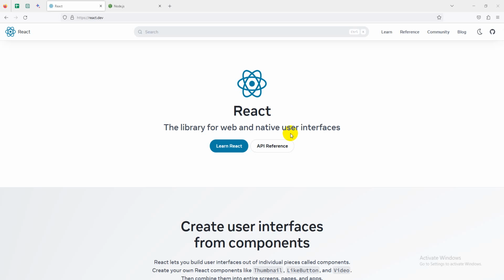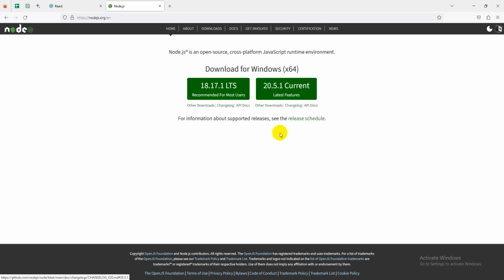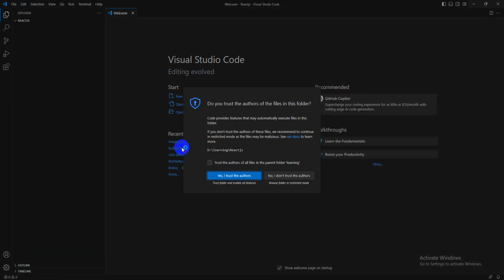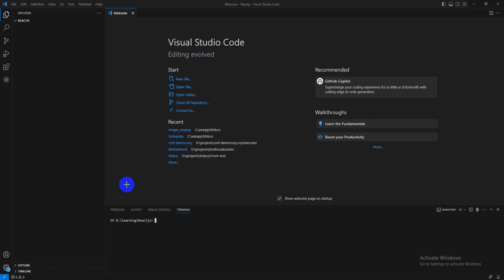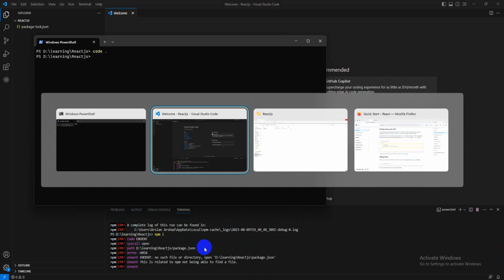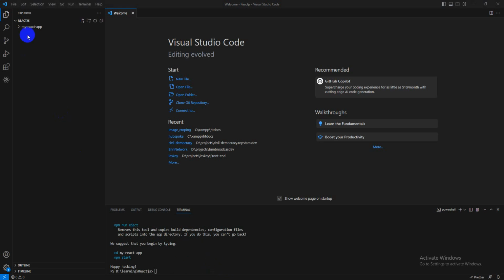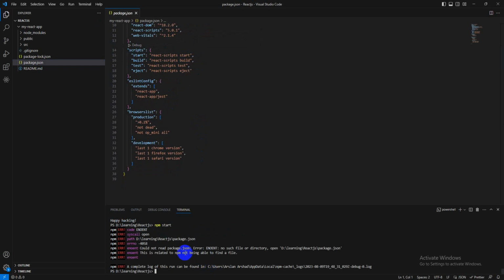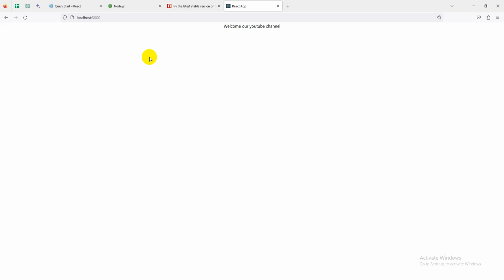How to Set Up a React Application Step by Step Tutorial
Welcome to our comprehensive tutorial on how to set up a React application! In this step-by-step guide, we'll walk you through the entire process, from installation to configuration. Whether you're a beginner or looking to enhance your React skills, this tutorial is tailored for you. Join us now to unlock the secrets of seamless React application setup. 💡

    The video is titled "How to Set Up a React Application Step by Step Tutorial".
    The video is from the channel "Academy CodeCraft".
    The video provides a comprehensive tutorial on setting up a React application.
    The tutorial covers the entire process from installation to configuration.
    The tutorial is suitable for beginners as well as those looking to enhance their React skills.
    The video emphasizes the importance of using documentation and recommends referring to the React documentation.
    The tutorial mentions the need to have Node.js and npm package managers installed.
    The tutorial suggests using a code editor such as Visual Studio Code or Sublime Text.
    The tutorial demonstrates how to create a new React application using the command npx create react app.
    The tutorial explains the structure of a React application, including the main files and folders.
    The tutorial mentions the package.json file, which contains project settings and dependencies.
    The tutorial shows how to start the React application using the command npm start and access it at localhost:3000.
    The tutorial briefly mentions the importance of removing unnecessary files and creating components for future development.